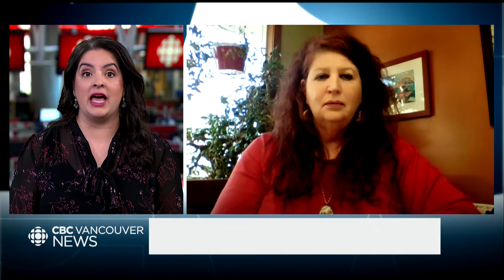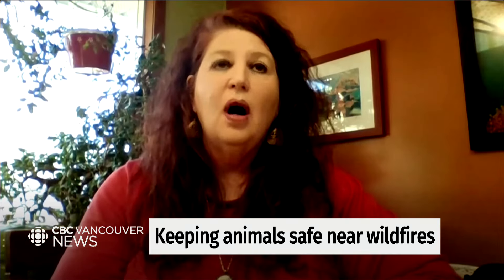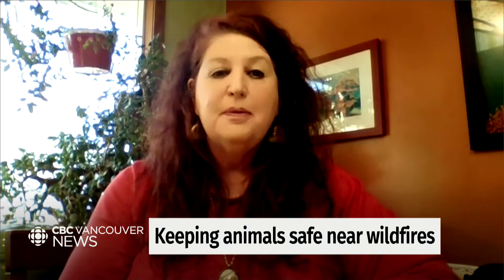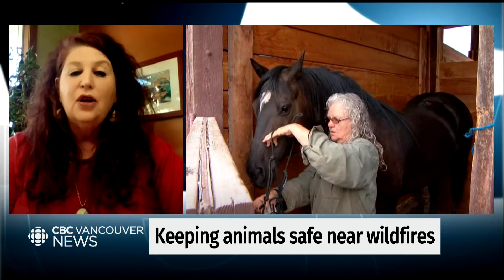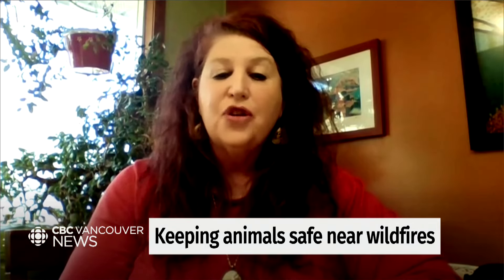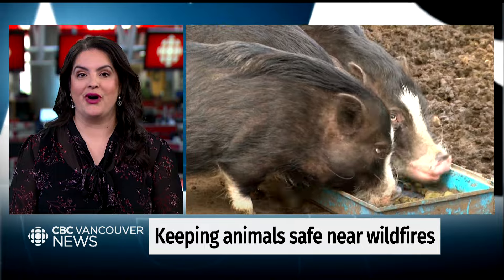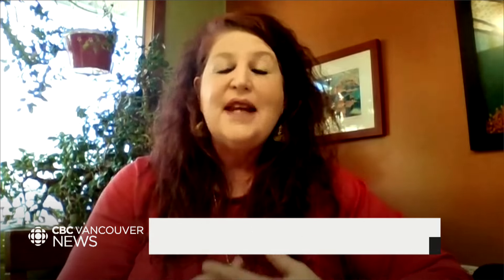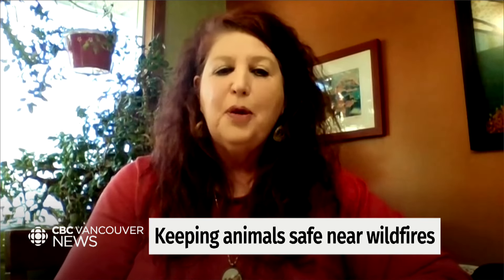Animal rescue organization preparing for wildfire season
This week, we are taking a look at how different parts of the province prepare for wildfire season. In the Okanagan, the Animal Lifeline Emergency Response Team is anticipating another year of rescuing and sheltering domestic animals and livestock from areas affected by wildfires. Janella Hamilton speaks with the organization's president, Daryl Meyers.